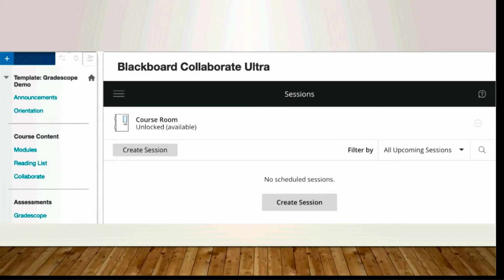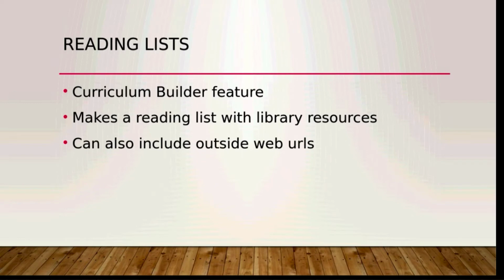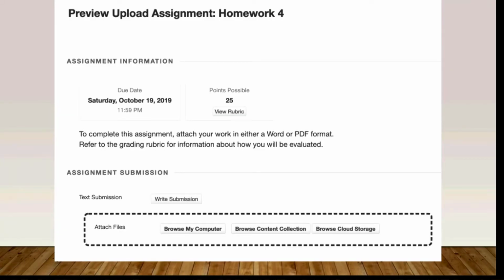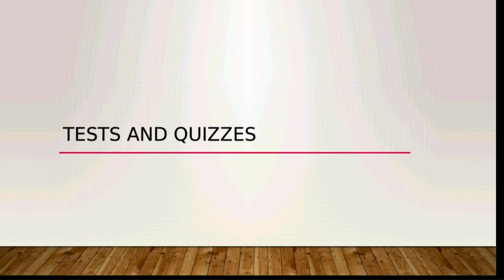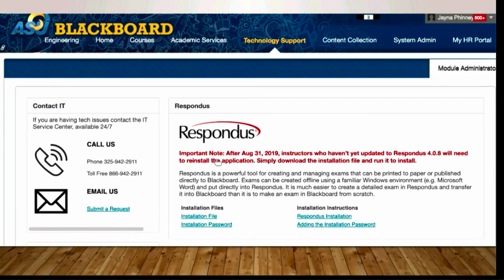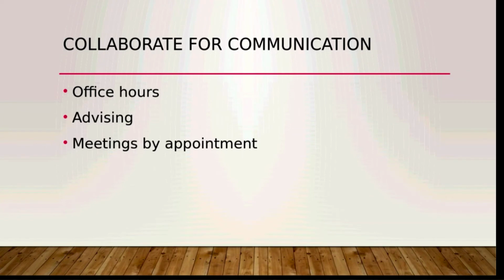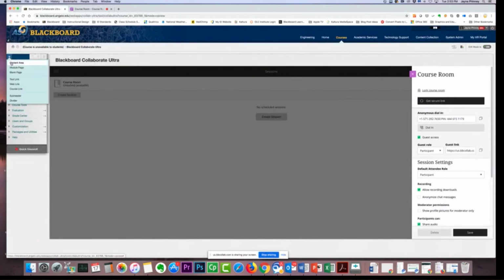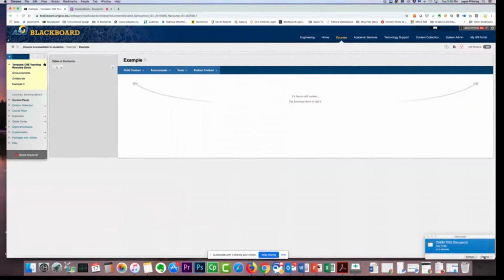Tools in Your Emergency Remote Instruction Toolbox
Watch this video to learn about the tools already available to you through Blackboard.